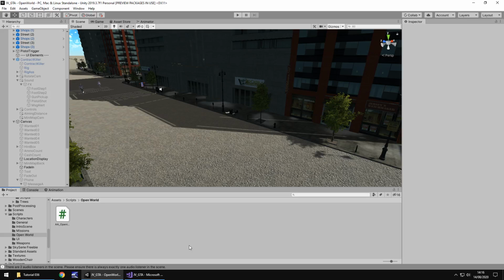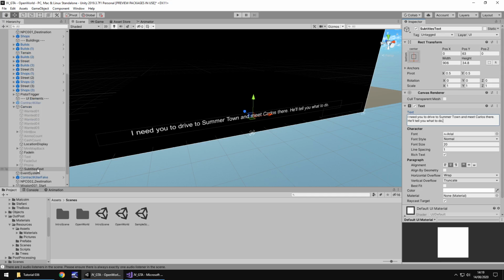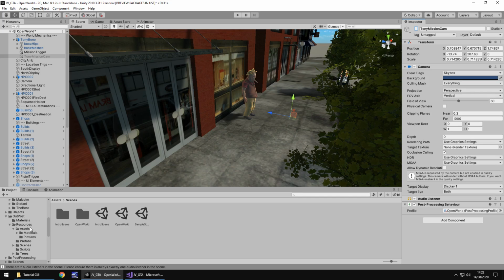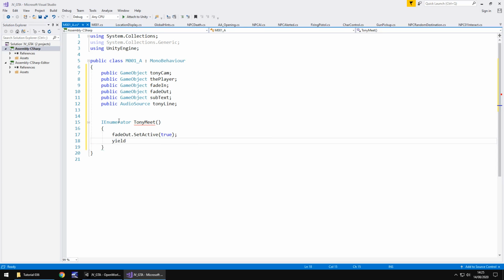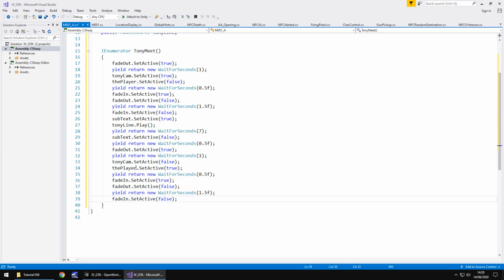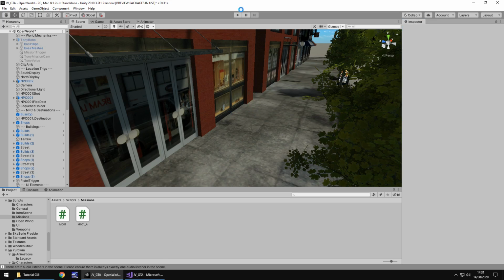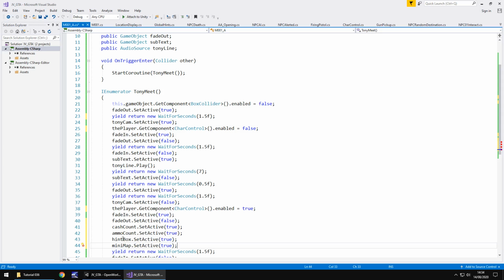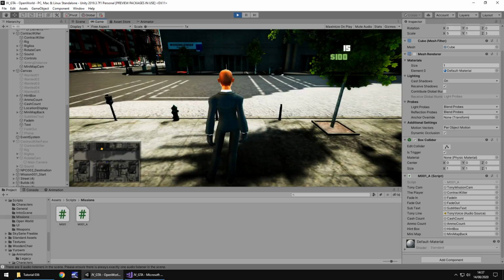HOW TO MAKE A GTA GAME FOR FREE UNITY TUTORIAL #036 - MISSION CUTSCENE - GRAND THEFT AUTO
In this unity tutorial we create a cutscene for our mission and we create a trigger to activate it.

SPECIAL THANKS TO OUR LATEST PATRONS CHRISTIAN PEREZ, JON BARBER & RAHID @

Who Is Jimmy Vegas?